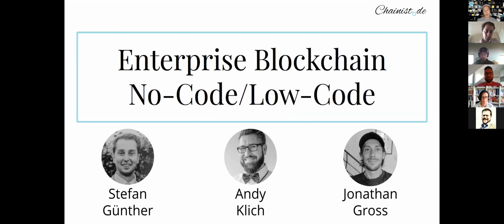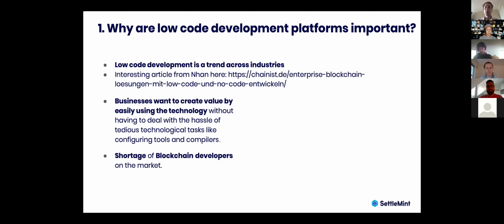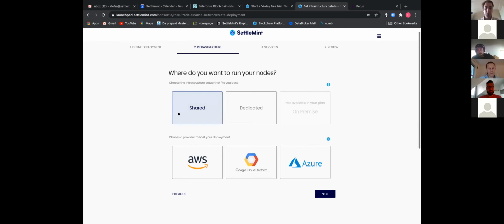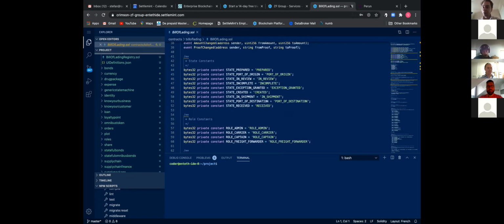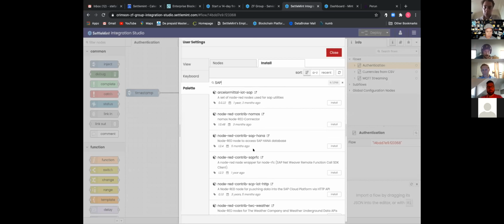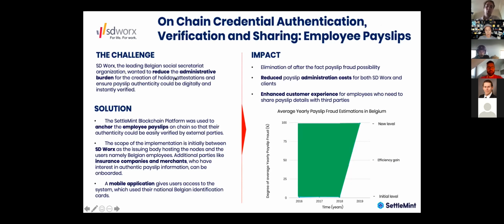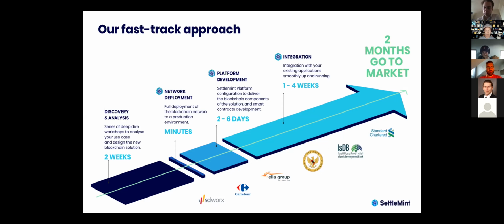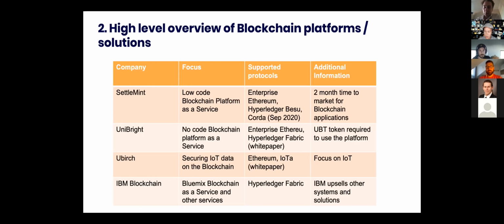#29 SettleMint's Blockchain Platform | S. Günther, A. Klich & J. Gross | Chainist Meetup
This is the recording of our 29th meetup which took place on 1 September 2020.

Developing Blockchain applications successfully is a challenging process that more and more companies face with each passing day. This growing degree of acceptance and recognition of the business value of Blockchain technologies creates the need for enterprise platforms that make it as easy as possible to work with the technology.

Making Distributed Ledger application development and implementation as easy as possible is where the SettleMint DLT Platform "comes into play". With an easy "click and deploy" process, the time to develop and deploy DLT applications is significantly reduced to weeks instead of months.

To showcase SettleMint's functionalities, we are very happy to welcome Stefan Günther (Business Developer), Andy Klich (Sales Manager), and Jonathan Gross (Blockchain Developer), who together outline how the platform can help companies Realize DLT projects within a few weeks.

Timestamps:
00:00:00 Introduction
00:01:54 The No-Code Trend
00:06:43 Speaker introduction
00:09:15 Presentation
00:54:50 Q&A
01:15:04 Upcoming meetups

About Chainist:

Chainist is an initiative focused on free educational content related to crypto, bitcoin and blockchain. Our content is usually in German as there isn't much good content in German available in this space. Depending on the speakers and audience, we occasionally switch to English.